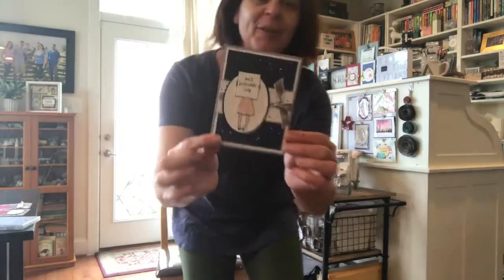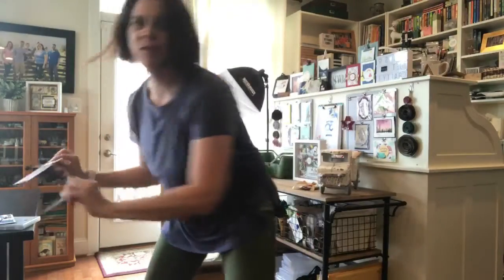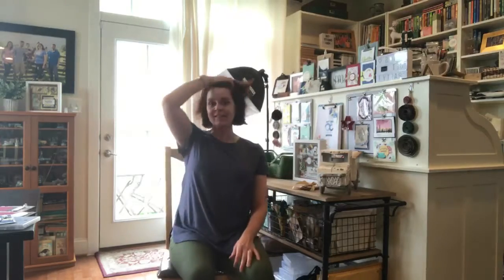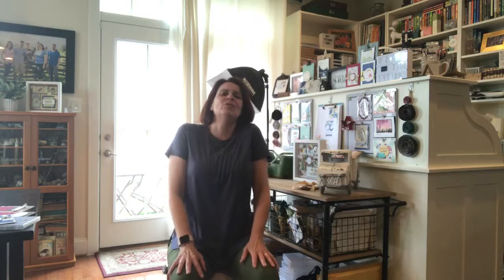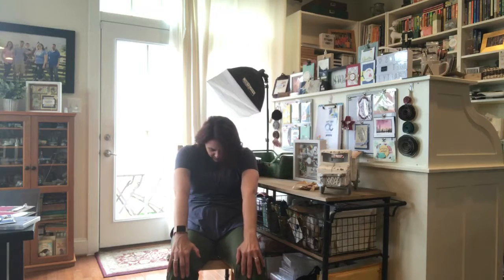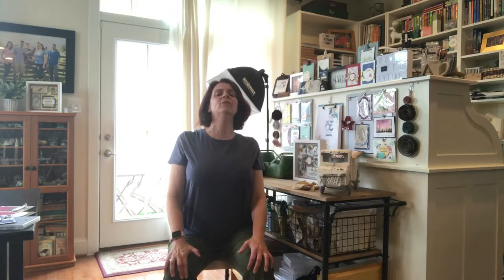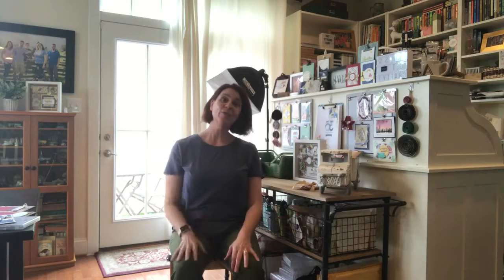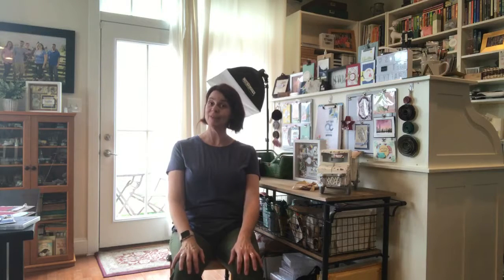Yoga for Crafters, spine/back care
Part of my Two O’clock Tuesday series. Let’s practice some yoga for a healthy back. We’ll move the spine six ways.